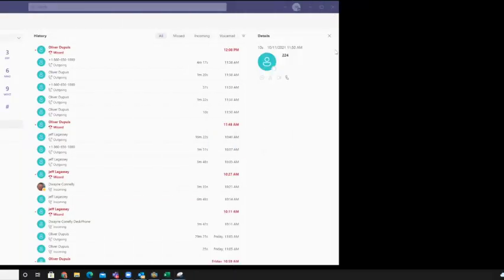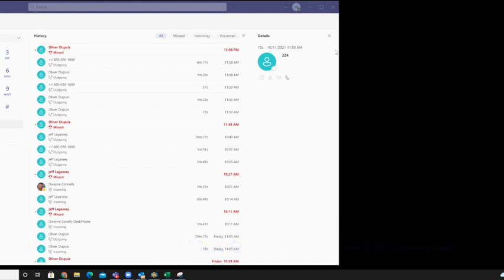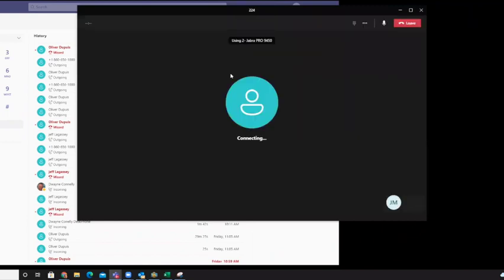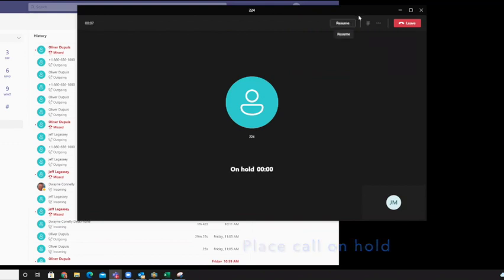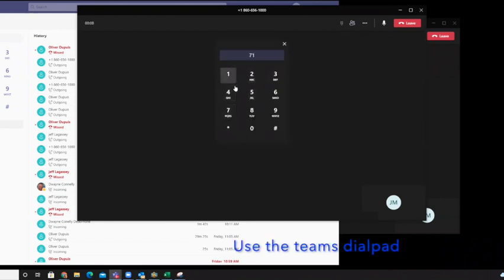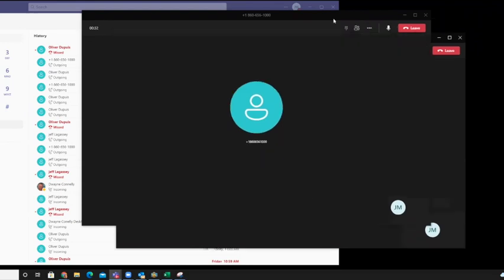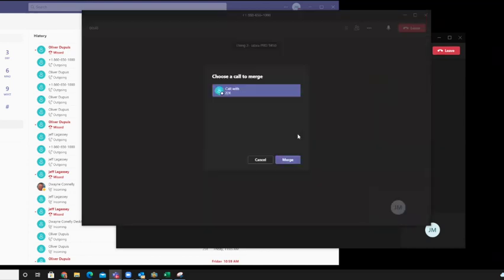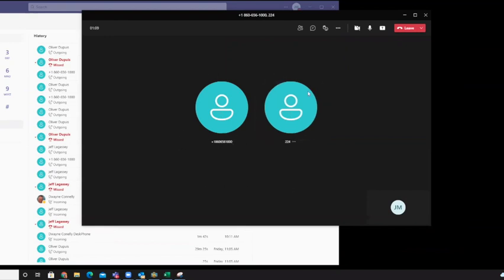Uvoice - MS Teams DTMF Issue & Solution 2021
Since MS Teams doesn't support DTMF tones while on a call natively, which is important if wanting to dial into a IVR, conference bridge, pin code, ETC.

This is a workaround to be able to dial DTMF digits that we came up with until Microsoft fixes this.